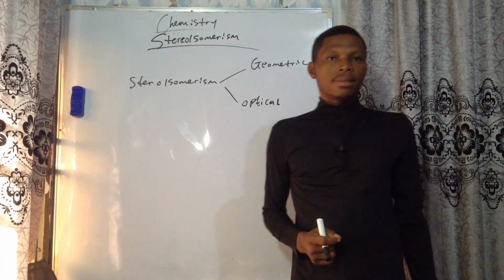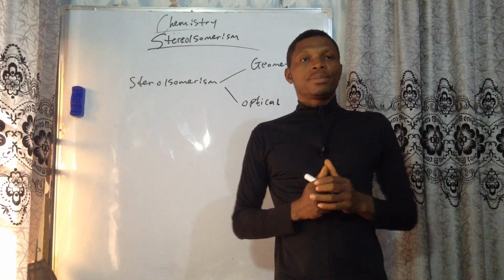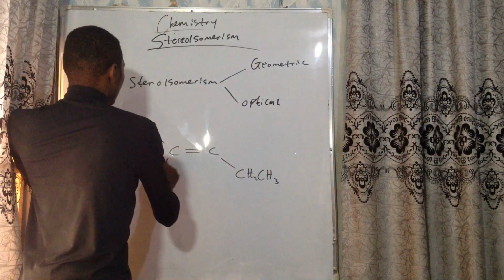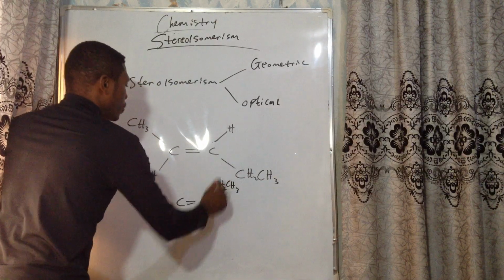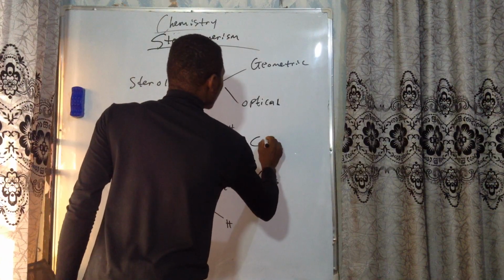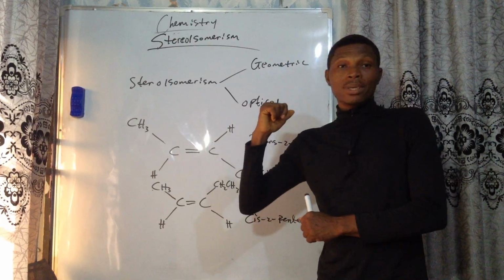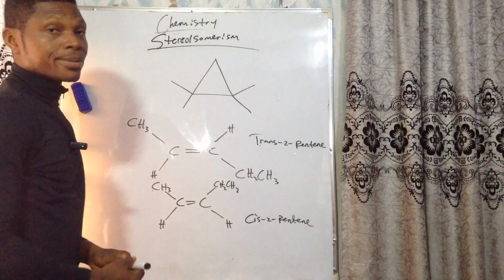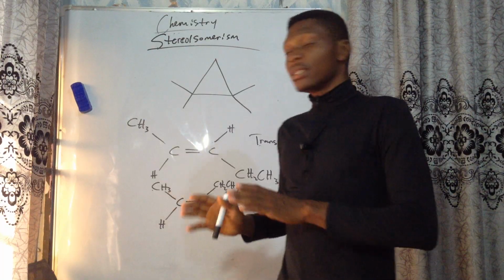March 19, 2026